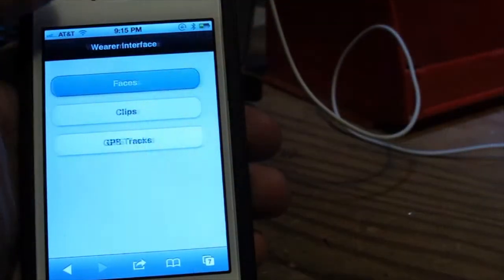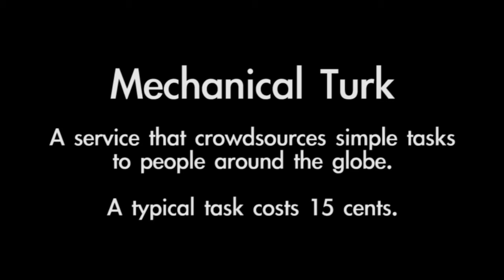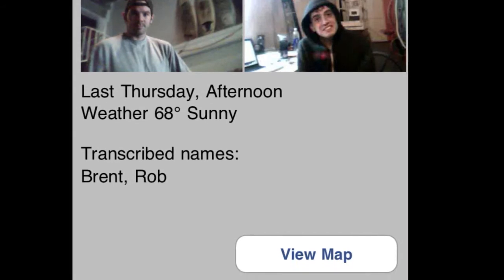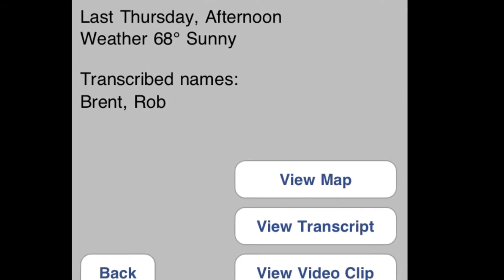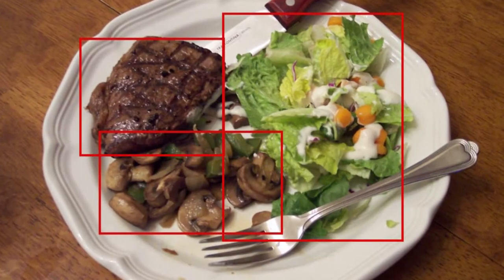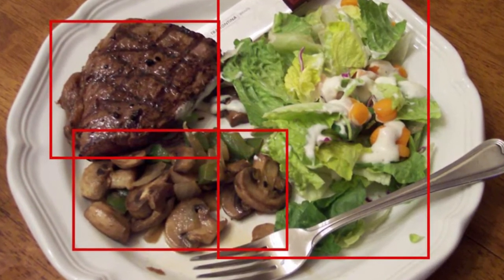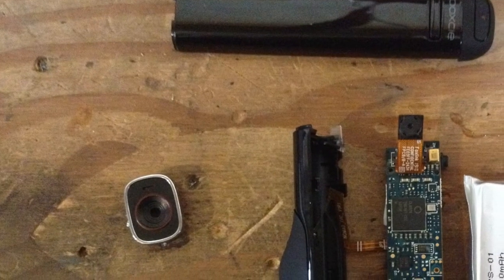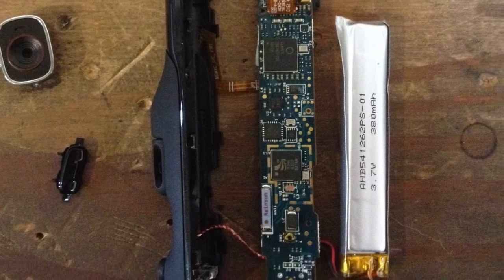The Facelogger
The Face Logger is an experiment in practical lifelogging.

Have you ever had difficulty remembering the names and faces of people you meet? I have. Call it face-blindness, or call it inattention. I've always dreamed of using technology to offload the part of my brain responsible for remembering the people I meet.

Using an always-on video camera, facial recognition, and crowdsourcing I've begun to address my shortcomings.

With a single touch of a button, the Face Logger captures clips of my interactions with others. It identifies their faces, transcribes our conversation, and remembers where and when we met. It makes this information available in the form of a Facecard, which is like a flashcard for people.

And now, I never need to struggle to remember a face.